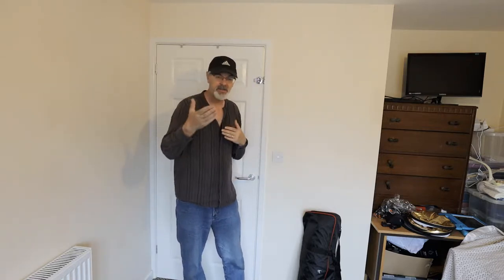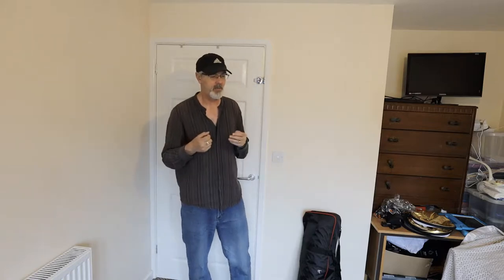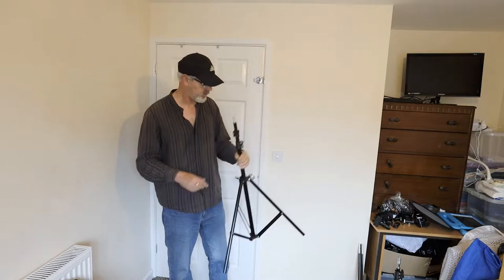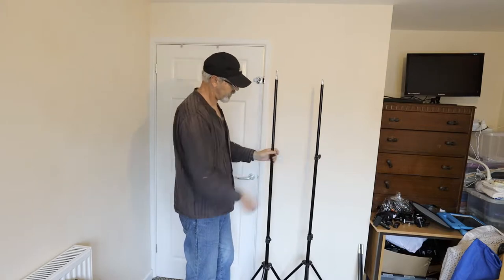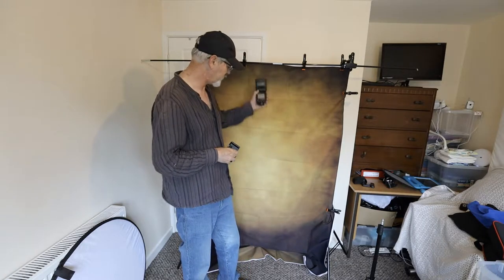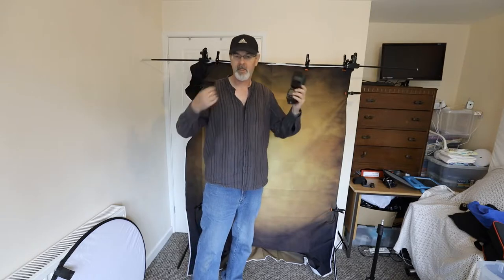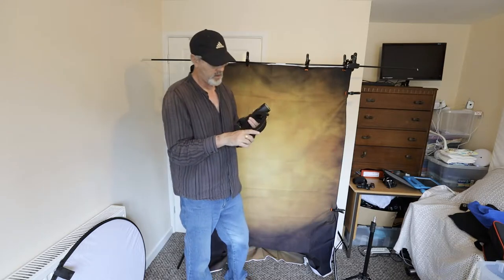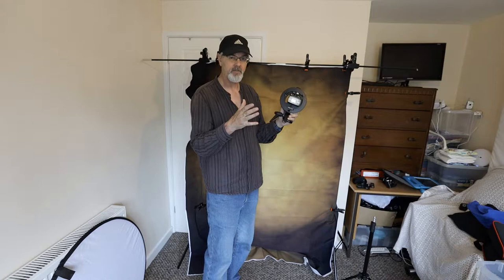Cheap but effective flash setup for small locations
How to use a single flash setup to it's full potential for portraits